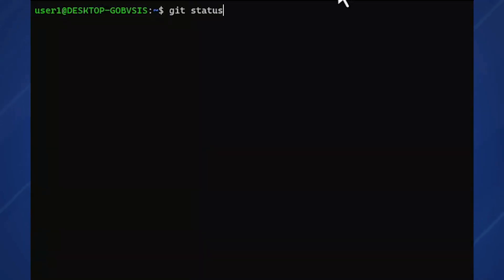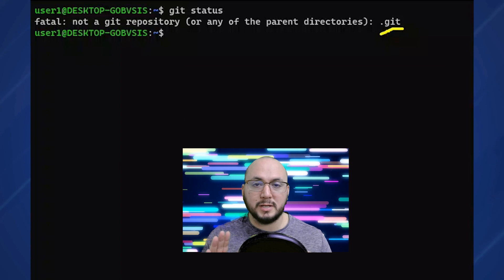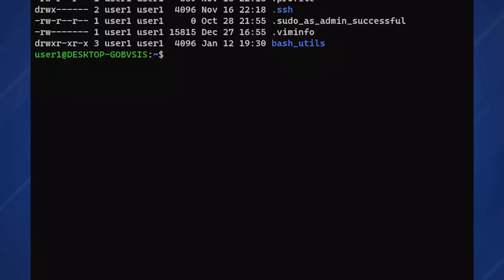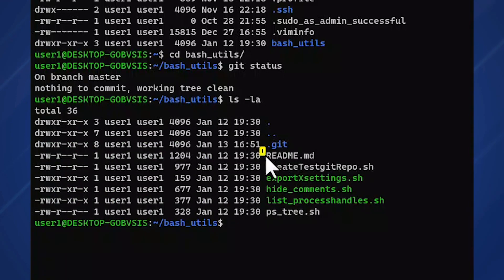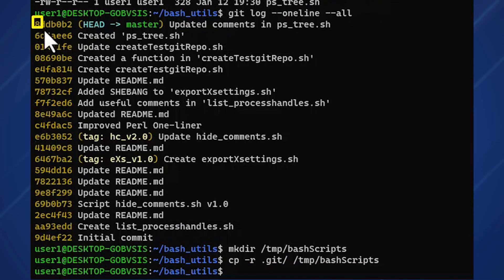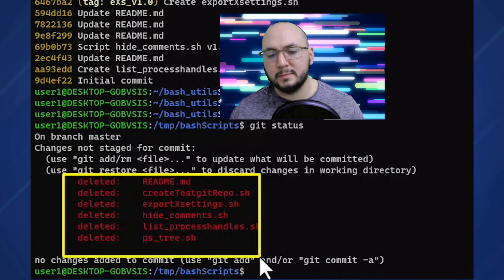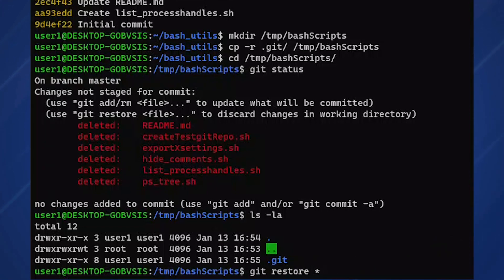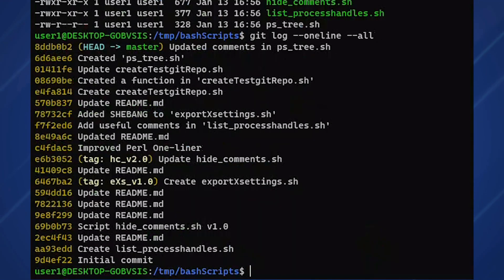Backup Your Git Repository: Lazy Man Method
You don't need to learn or use Github for "simple" Git backups 😎

This example uses a local folder, so make sure your target location is remote 👌

00:00 - Intro
00:12 - 1.) Copy Git Repo Folder
01:07 - 2.) Restore Files
01:39 - Conclusion